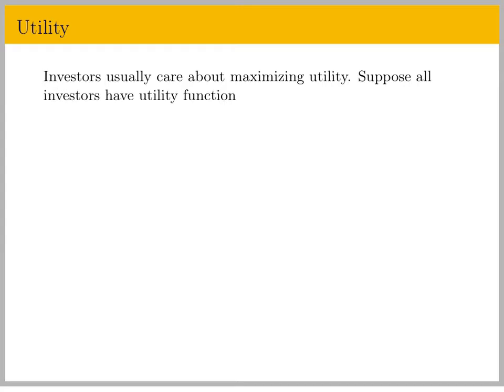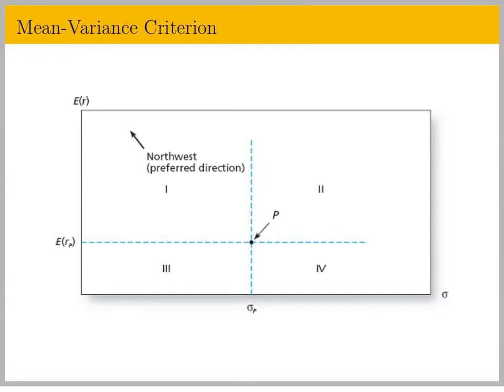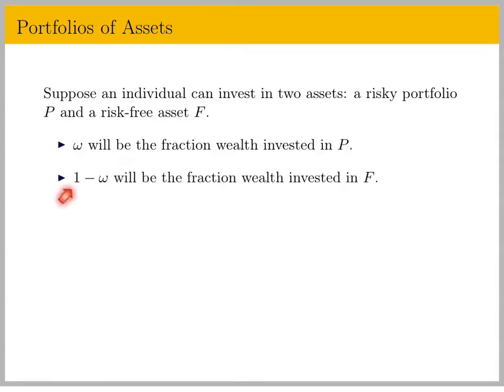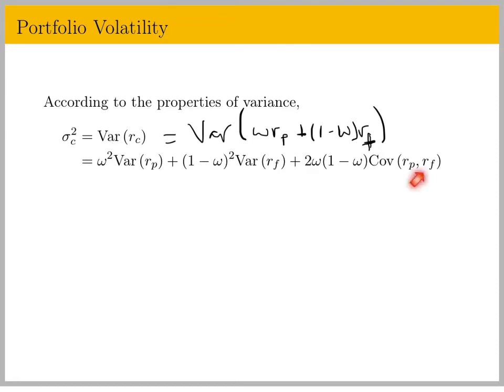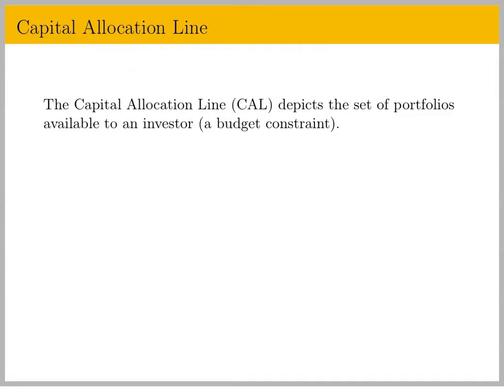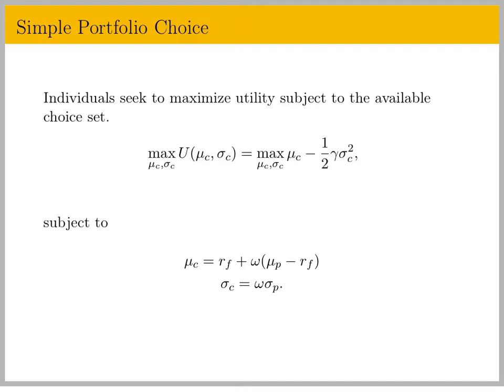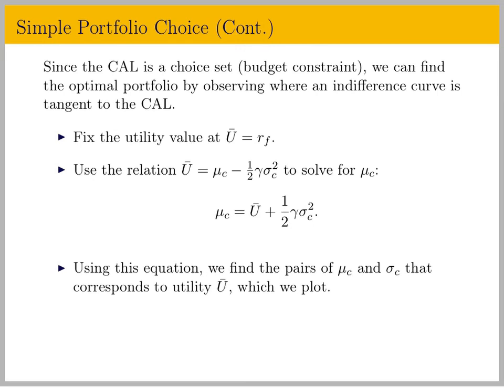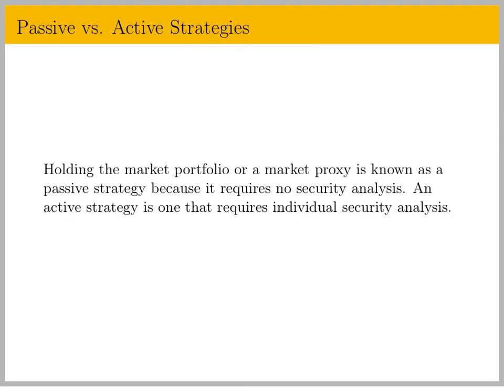Econ 133, Lecture 8 - Asset Allocation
Asset Allocation